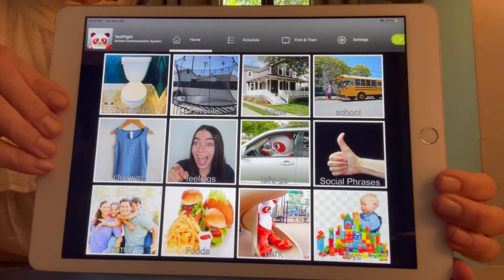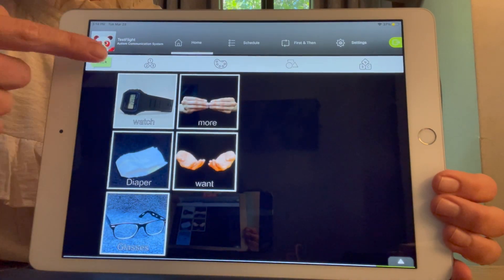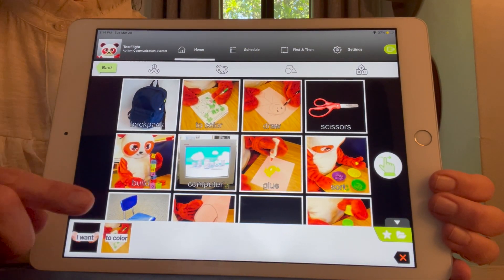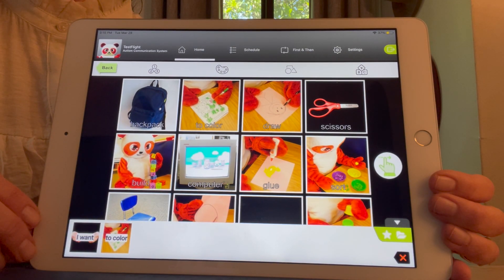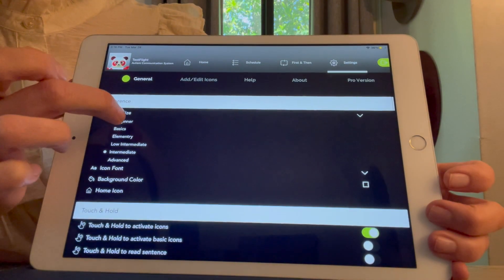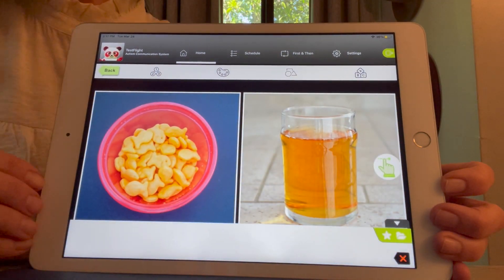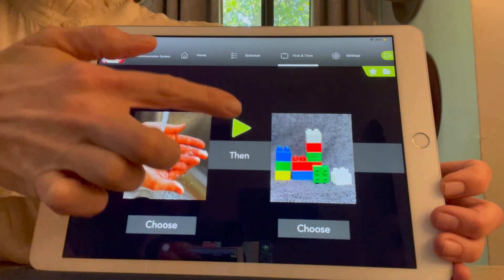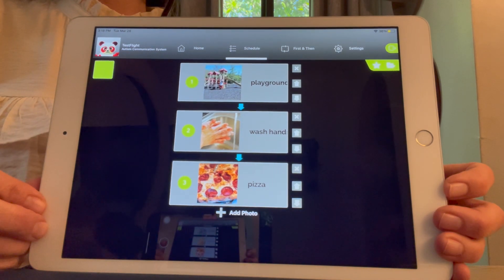PandaPal - Communication System for Autism! (iPad App for Autism)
PandaPal - Autism Communication System is a user-friendly communication tool that has been proven over the past 13 years to help facilitate communication and improve language skills, designed by Kimberly DeLand, M.S., CCC-SLP, Speech-Language Pathologist.

This communication system allows non-verbal children and adults to exchange information by activating icons and creating sentence strips to exchange information. PandaPal has proven to improve the speech and language skills of thousands of children with autism in over 200 countries and growing! PandaPal was the first original application to use real photos and has its unique “touch and hold” button to avoid mistakes and over-activation of icons. PandaPal uses an adorable gender-neutral panda bear, your child’s pal, to help him/her communicate throughout the day!

3 APPS IN ONE!

• “First & Then,” “Schedule Board” and an “AAC device” are all included in Panda Pal.

PANDA PAL PRO

• Panda Pal comes with 12 common categories, however the Pro Version allows the user to add as many photos/categories as needed.

• Categories can be deleted, added or replaced and customized to meet the needs of the user.

• Once a category is selected the user is taken to a new screen of that chosen page.

• Each page comes with a sample of approximately 20+ icons, all of which can also be modified to meet the specific needs of the user.

• PandaPal is as customizable as you would like to make it (photo, audio, word) and accessible in ALL languages!

REAL HD PHOTOS

• App uses real photos, so you won't see any confusing abstract drawings.

• Kim has found that by using real photos her clients are more successful with communication and demonstrated 70% less frustration and confusion.

SIGN LANGUAGE PHOTOS

• Used for certain high frequency words such as; “want,” “please,” “yes/no” and "more."

CUSTOMIZE AUDIO

• This entire app was designed to be modified to meet the individual needs of the user and to allow for language growth.

• Words, phrases and entire messages are recorded in digitized speech, however users can choose to re-record in their own voice or a familiar voice of mom/dad or a sibling, which has been proven to help children with autism feel more comfortable and help develop verbal speech.

• Real speech provides natural prosody and allows the user to hear and model accurate speech as opposed to unnatural ‘robotic speech.’

INCIDENTAL LEARNING

• Achieved by teaching your child to read by placing words directly on top or below each photo, you can modify this in settings.

• Font size and color can be modified to meet your needs.

TOUCH-AND-HOLD

• A unique, one-of-a-kind feature, designed by Kim Scott-DeLand, M.S., CCC-SLP, to help prevent small hands from unintentionally tapping the wrong icons.

• When this feature is turned on, it requires that you touch and hold the intended icon for one second, as displayed by a progress meter before activation occurs.

• Now for the first time, users can touch icons without accidentally selecting them.

• Kim designed this feature after hours of research with her clients and it has been proven to help clients make accurate choices.

• Touch-And-Hold is optional and can be turned on or off in settings.

CUSTOMIZE ICON SIZE

• Only app that allows for the icon to be easily modified to fit your child’s needs.

• Extra large icons (2 icons) or as small as 24 icons per page for higher-level language learners.

DATA COLLECTION

• Just with one tap of the star button saves a sentence that your child created.

• Watch your child’s language develop and keep a record of your child’s success!

• Great tool for SLP’s and educators.

FIRST & THEN

• Designed to teach children that one event must come before another.

• For example, First "homework” and Then "snack.”

• Select the events from the built-in library or take a photo and add them into a place of either ‘First’ or ‘Then.’